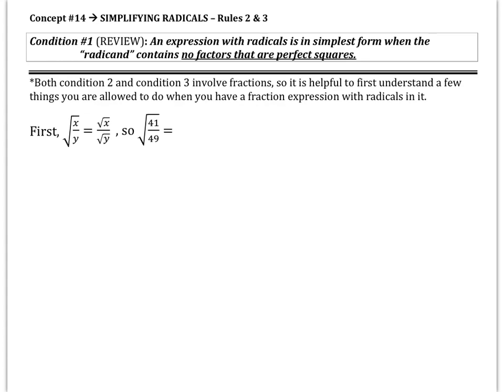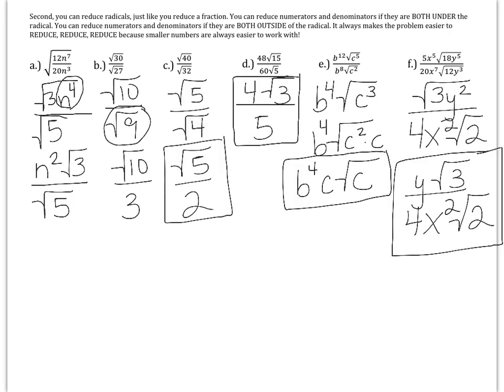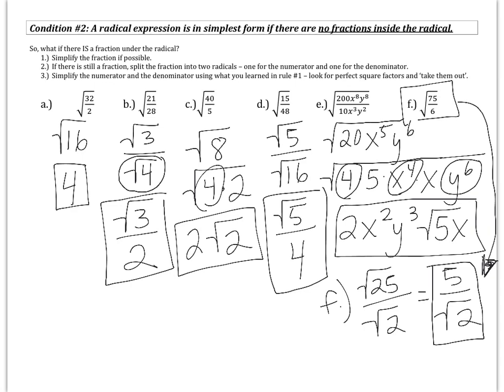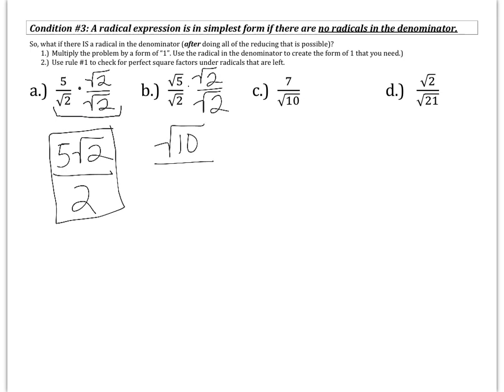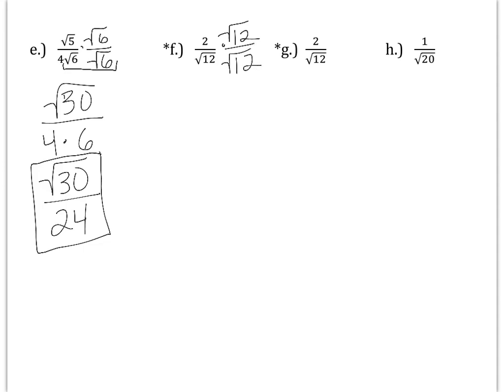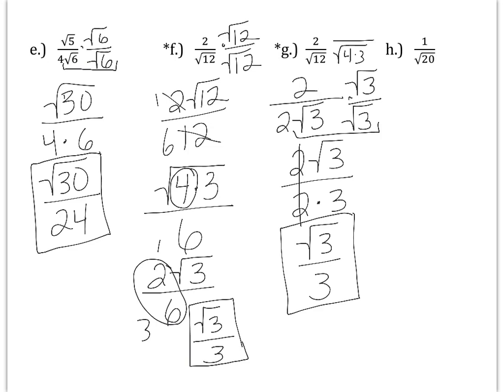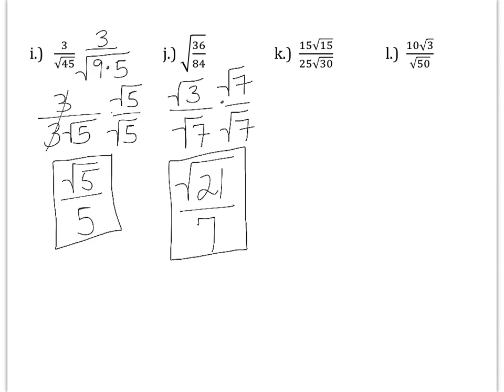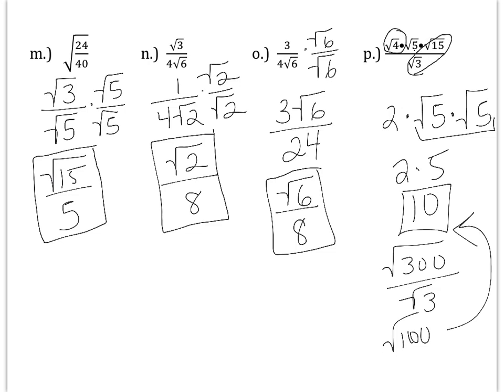Simplifying Radicals Rules 2 &3